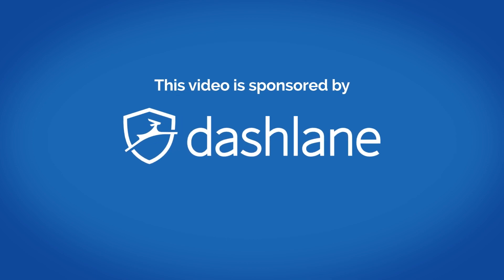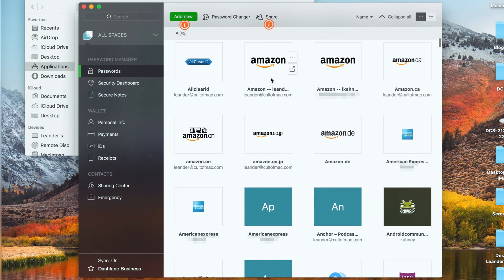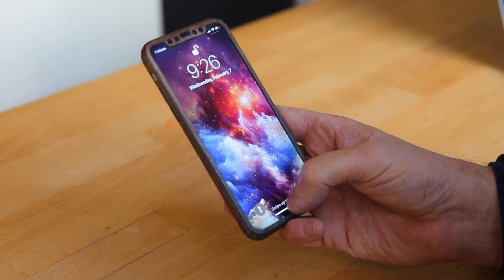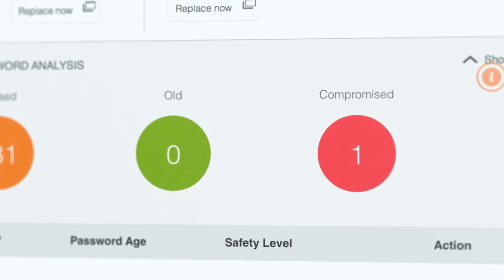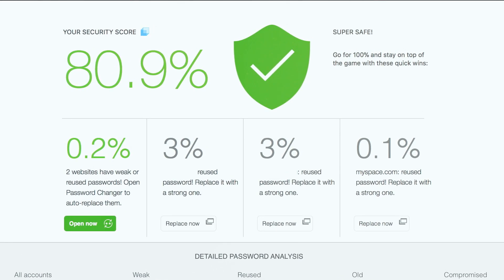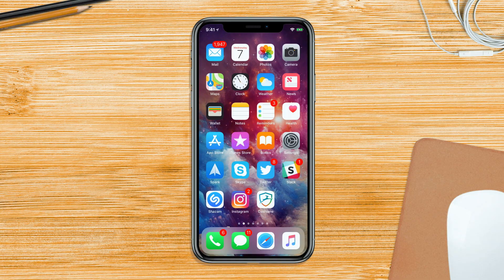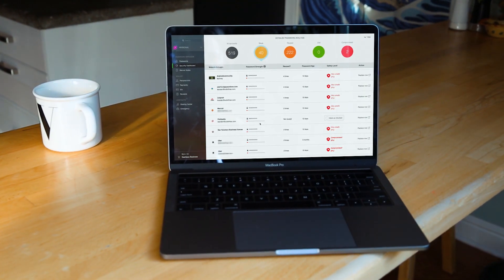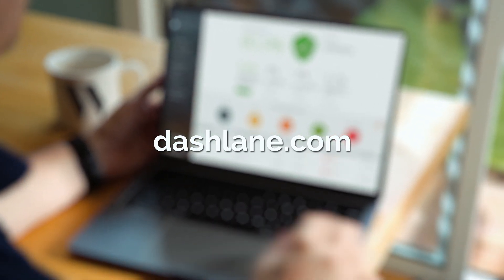Why I switched from 1Password to Dashlane [Sponsored]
Late last year, I switched password managers. I traded in trusty old 1Password for relative newcomer Dashlane, and I haven’t looked back.

Dashlane is a well-designed, fully functional and easy-to-use password manager that tops 1Password in one key respect: a Security Dashboard that makes it dead easy to track your online security and update it as necessary.